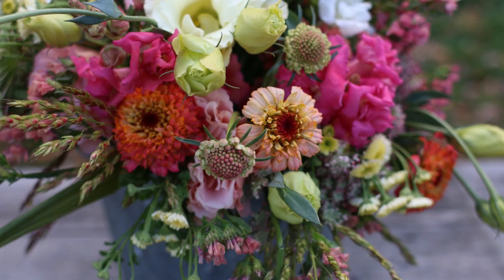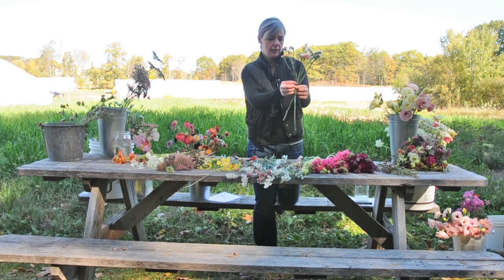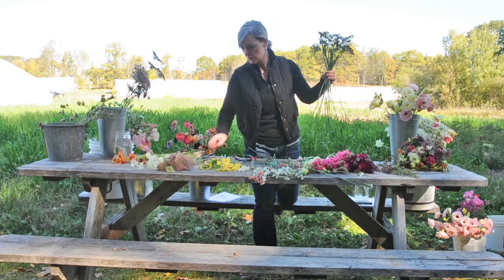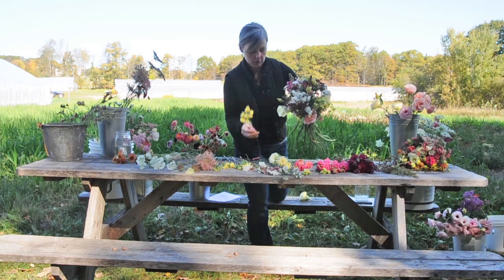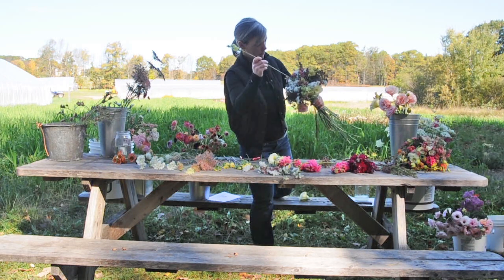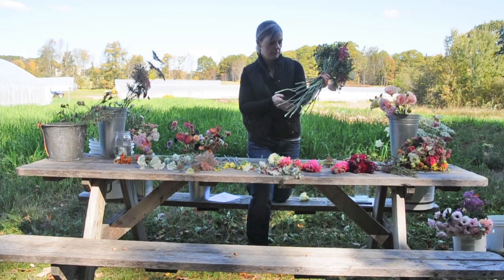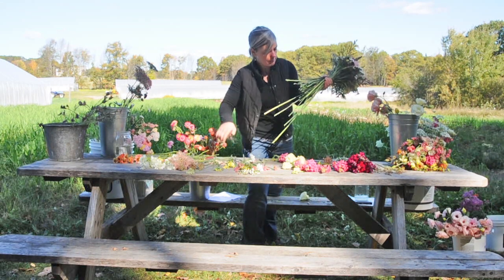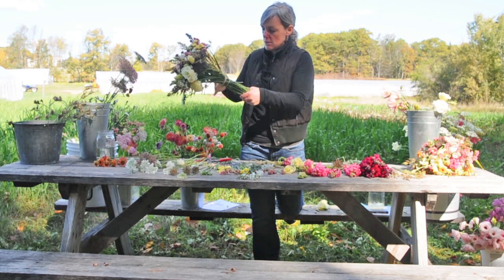How to Build a Bouquet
Hillary Alger, Flower Product Manager at Johnny's Selected Seeds, gives step-by-step instructions on how to build a professional-quality cut-flower bouquet.

0:14 Basic supplies
0:25 Types of flowers (focal, spike, accent)
0:46 Building the bouquet
4:49 Wrap stems with rubber band and twine